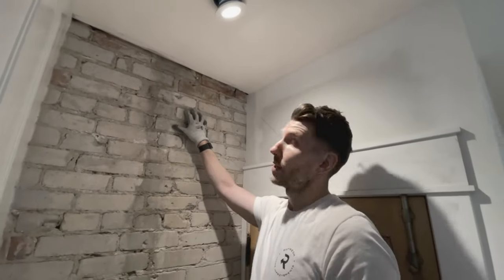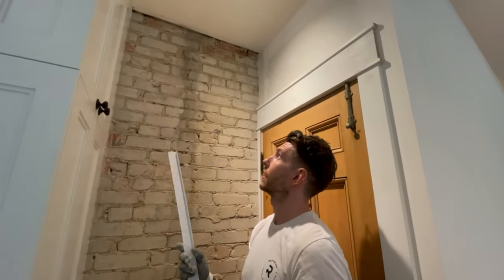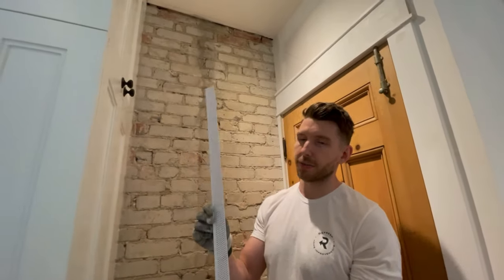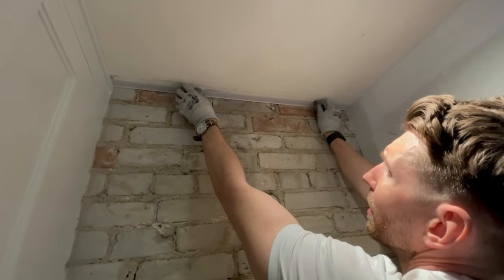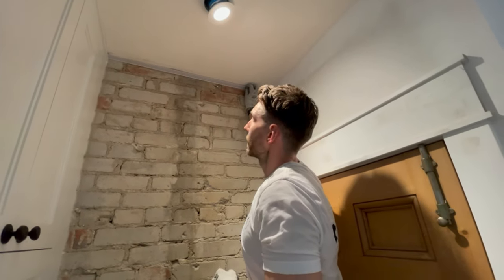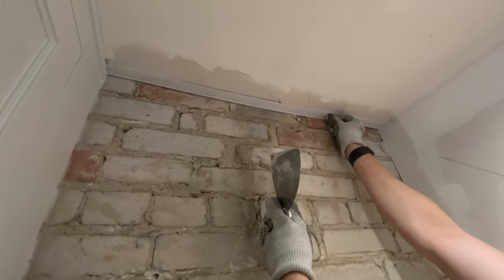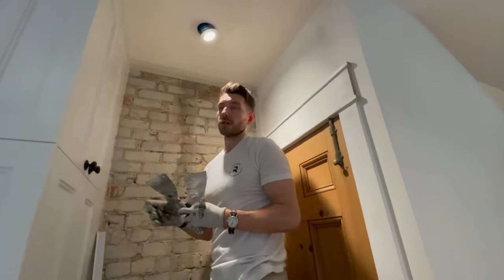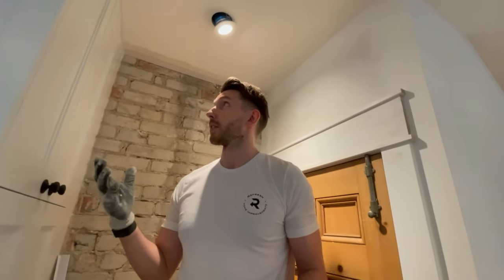Transition from Drywall to Anything (Using Any Corner Bead!)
Transition from Drywall to Anything (Using Any Corner Bead!) Does your drywall meet a surface that isn't drywall? We'll show you a clean way to transition from drywall to virtually anything else using any regular corner bead you've got lying around. The best part? It will NEVER crack.

You've probably seen the awesome products designed to help you transition from drywall to another surface (or to simply finish the rough edge). @trimtex makes a ton of them, designed for exactly that. From J beads, to Tear-away beads (see our tutorial on these ) these can all help you achieve a clean edge with various finishes. But what if you don't have any of these specialty beads?

If you're anything like us, chances are you've got some basic corner beads kicking around somewhere. Today, we'll show you how to repurpose ANY basic corner bead into a transition bead that will provide a lasting, durable, crack-free termination point for your drywall!

Looking for more 'infotainment' from the Refresh guys? Follow the links below for more DIY friendly 'how to' instructional videos, as well as tons of satisfying, easy to watch videos on our other social media pages!